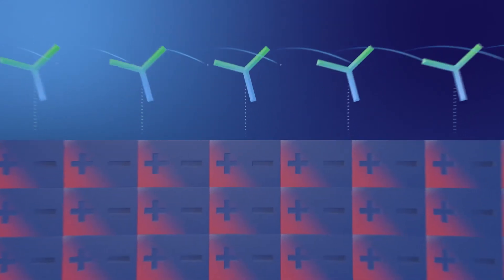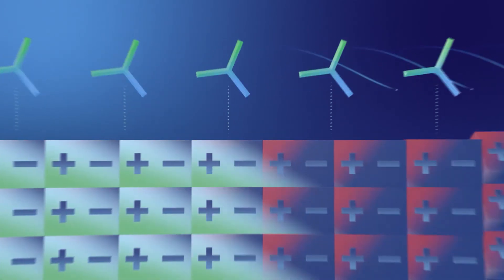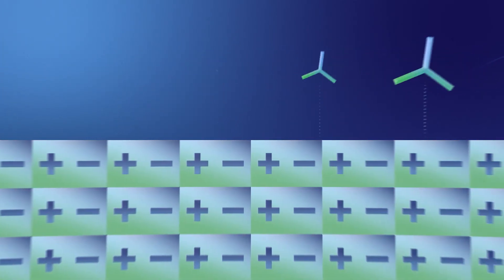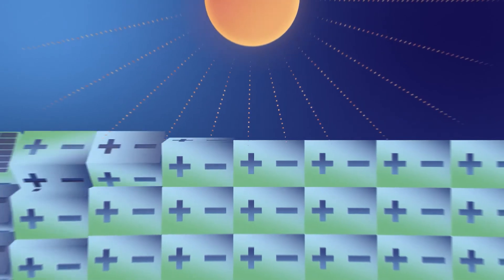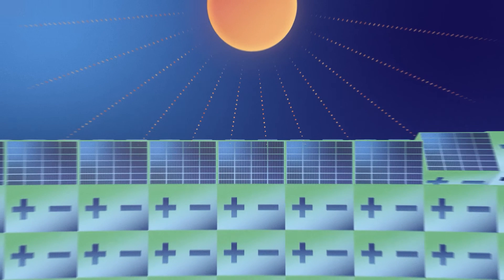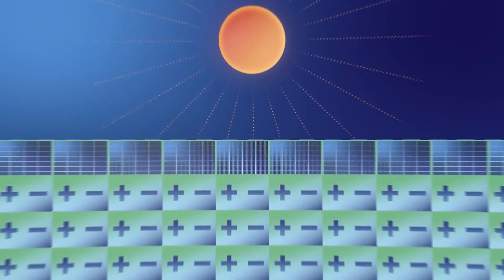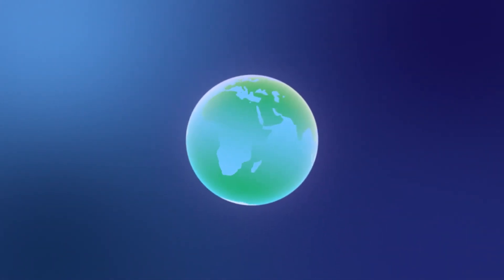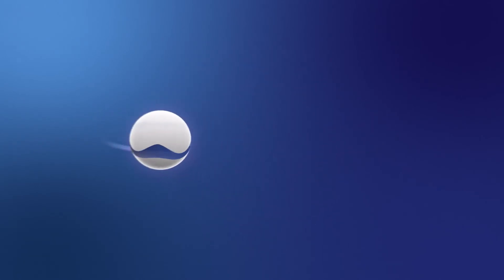WaveTech / Disrupting a World Powered by Batteries / Next Generation Battery Enhancing Technologies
Take a look into who we are, how it all started, and where we are today! Learn more about what we do and how our Battery Enhancing Technologies are a perfect fit, for sectors such as Energy Storage, Telecoms, and much more.

See our website for more information!